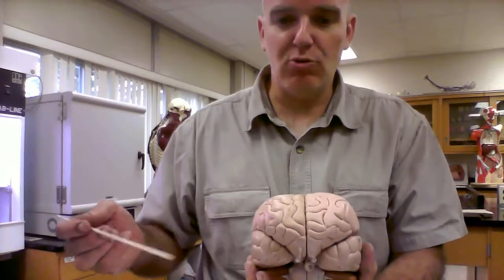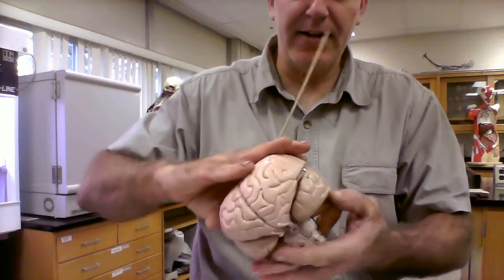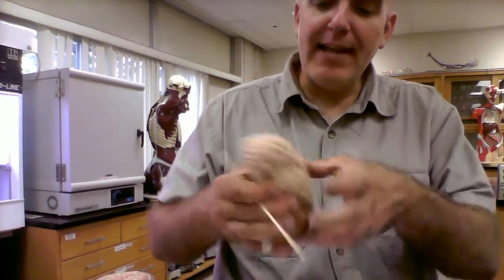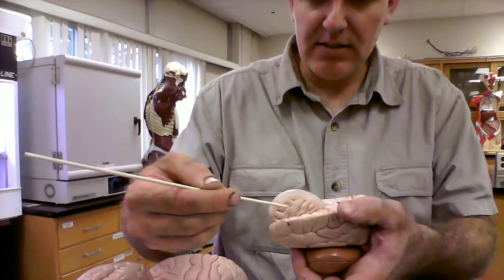WIN 20140910 160223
Anatomy and physiology 204 lab 3 part one Professor J. Kiggins JCC